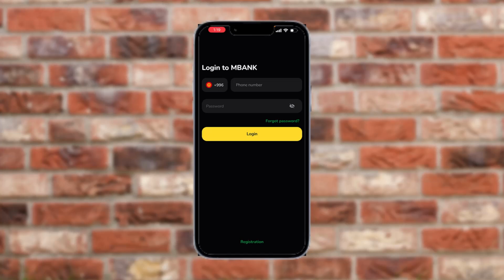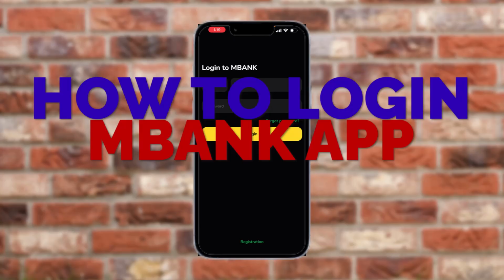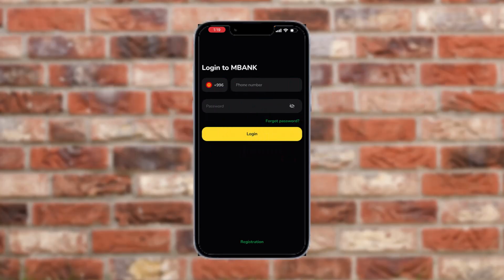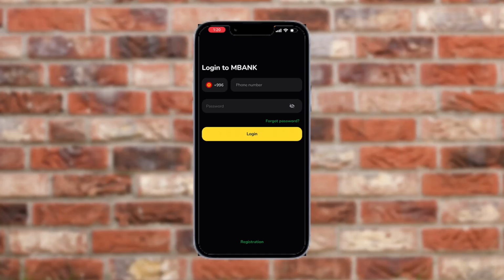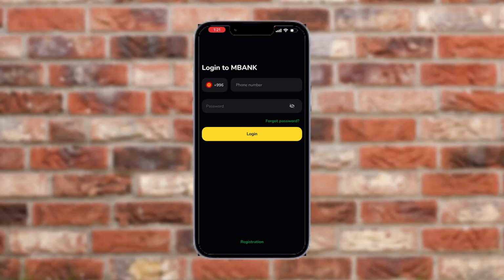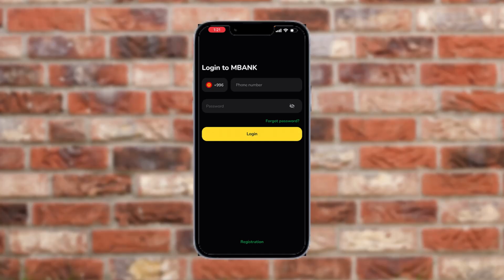Sign In to mBank Mobile Banking App | How To Login mBank App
Trying to log in to the mBank mobile app and facing problems?
In this video, I’ll show you how to sign in to the mBank app safely using your registered login details.

📌 What this tutorial covers:
– How to login mBank mobile app
– Enter username/email and password correctly
– Complete OTP or security verification
– Enable Face ID / Fingerprint login
– Fix mBank app login not working issues
– What to do if you forgot your mBank login details

This guide works on Android and iPhone and supports the latest mBank app version.